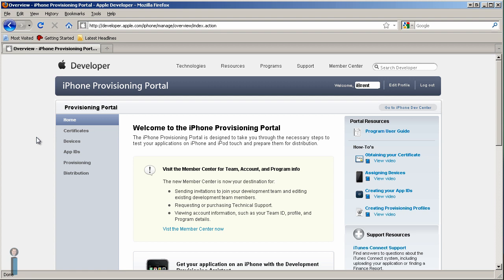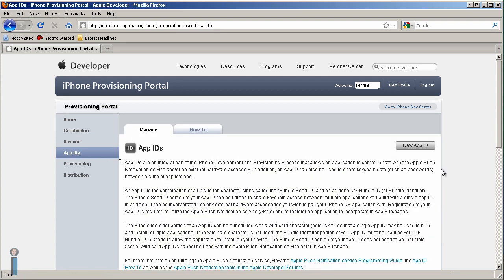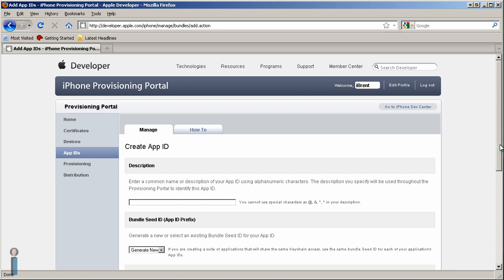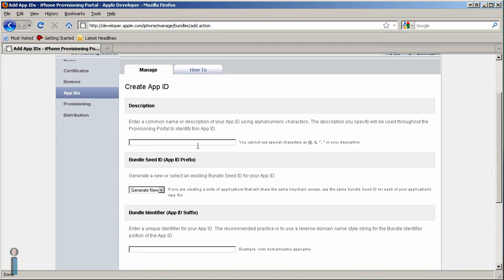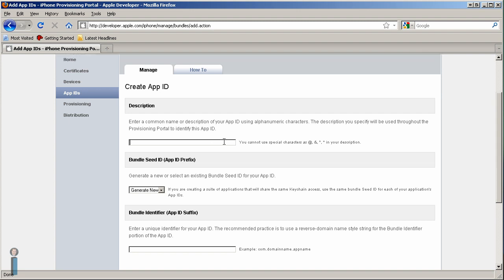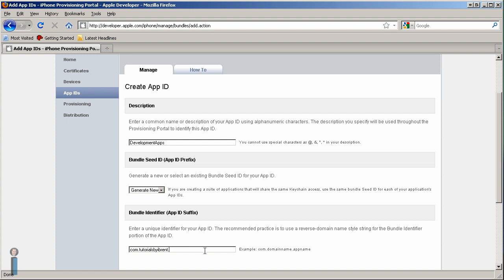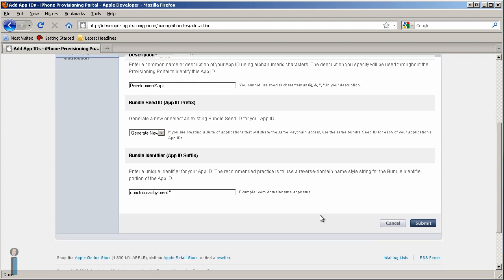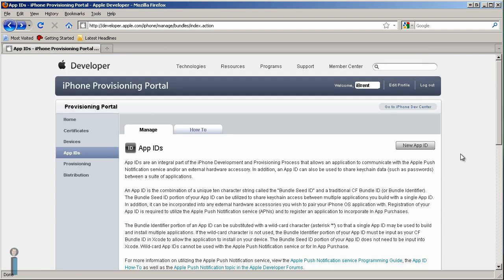How to create an App ID in the iPhone Provisioning Portal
In this video I walk you through the process of creating an App ID for developing an iPhone OS app. for more info.